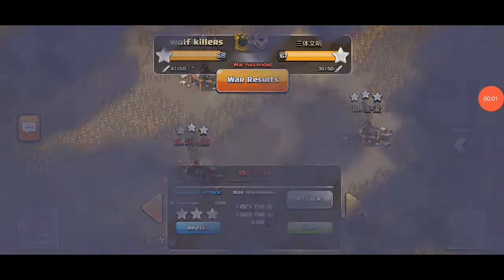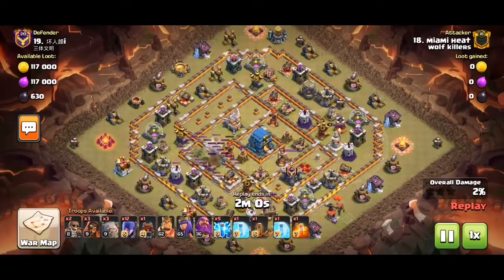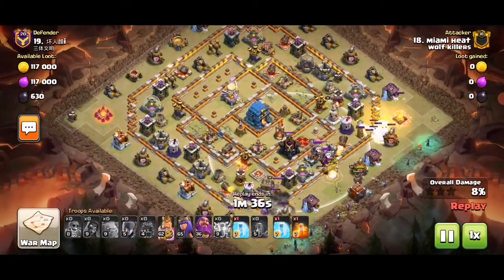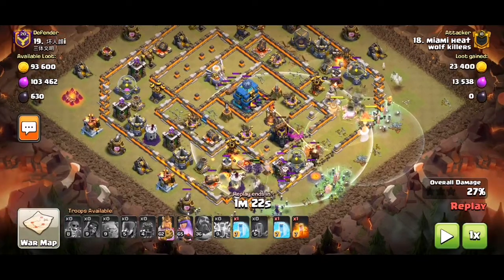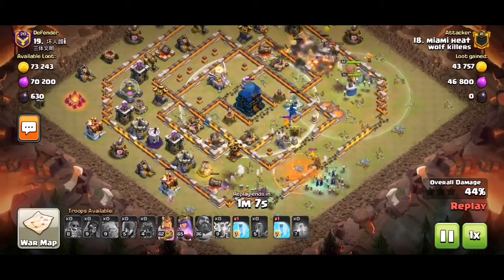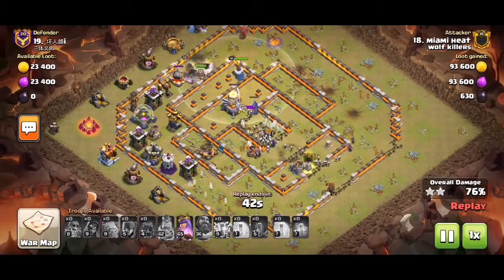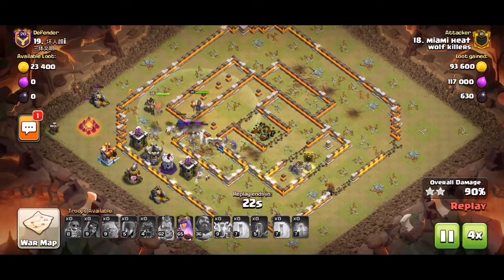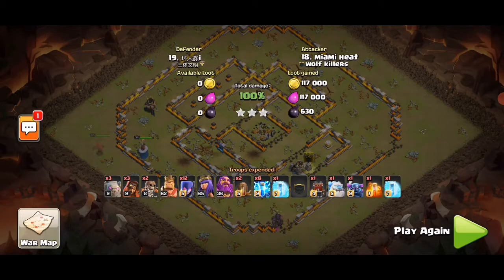3 Body Civilization (Chinese Clan) #19 Th12 3 star, ZQ Super Wizard Witch Slam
ZQ Super Wizard Witch Slam with Log Launcher